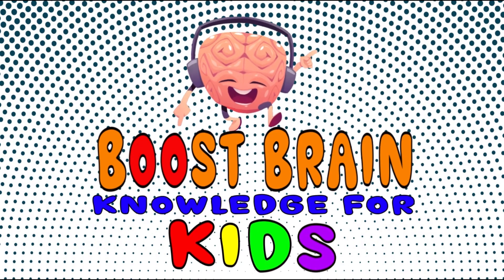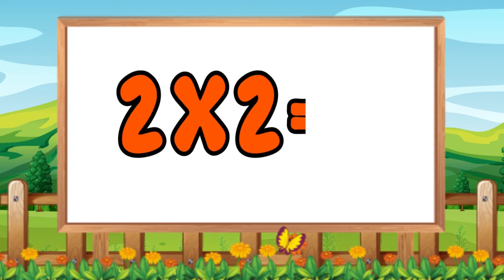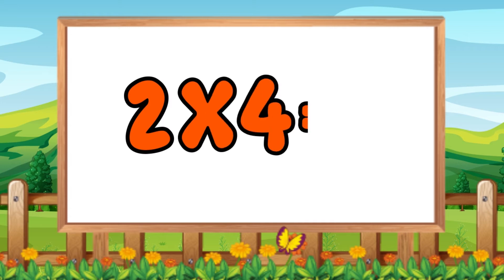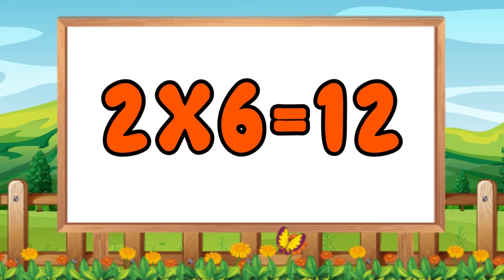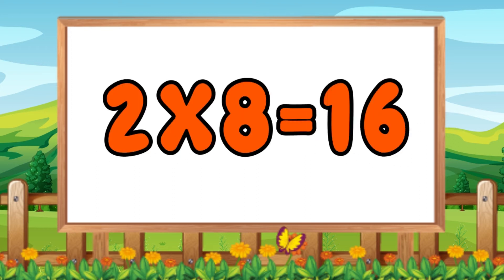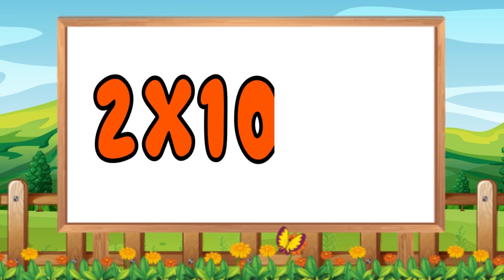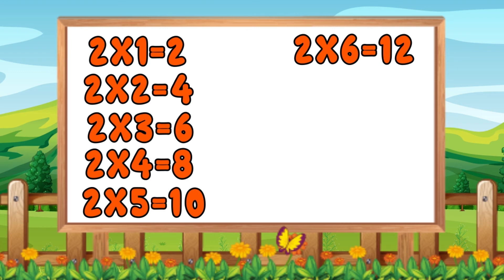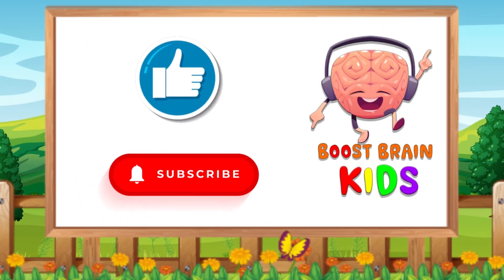Table of 2 | 2x1=2 | Two One Za Two